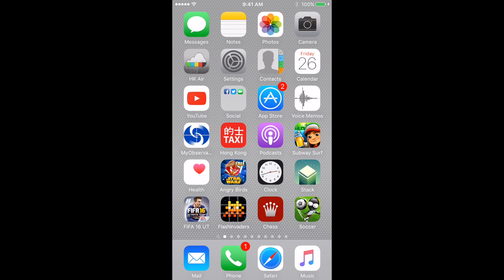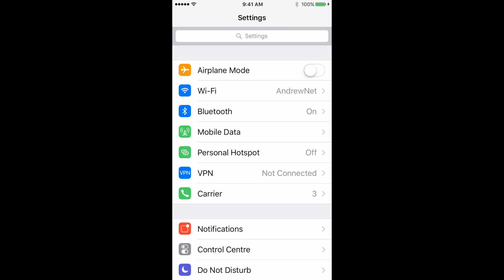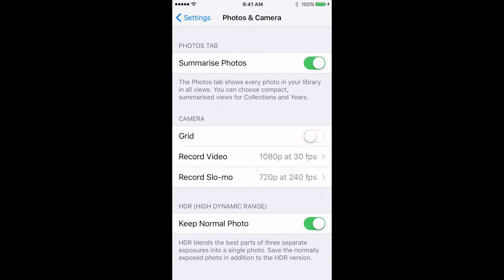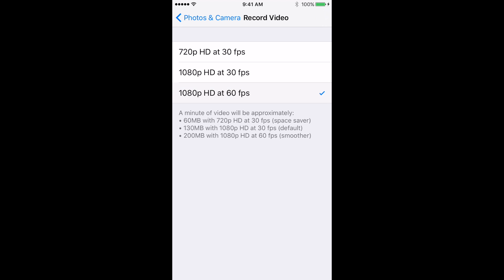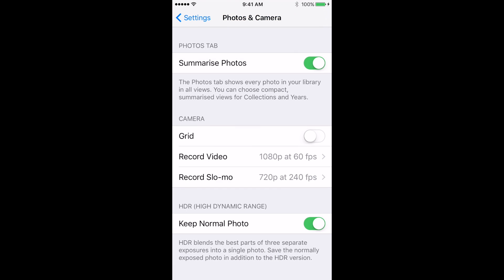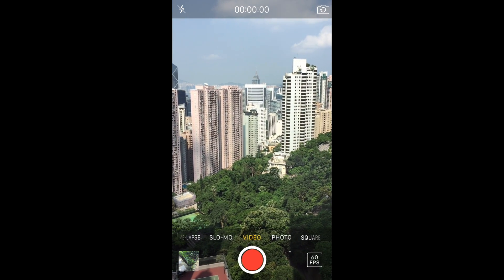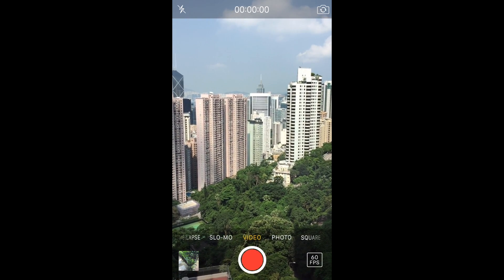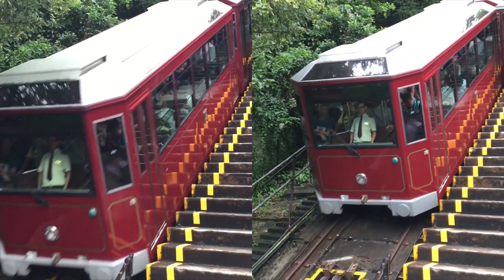How to set your iPhone camera to 60 frames per second (fps)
Your iPhone is capable of 1080p at 60fps--why aren't you using it? You should be as the video quality is quite a bit better. It takes only a few seconds to set up.